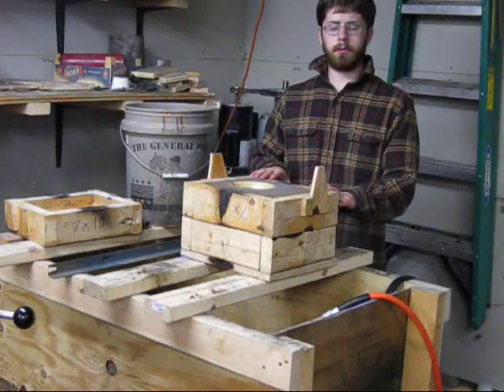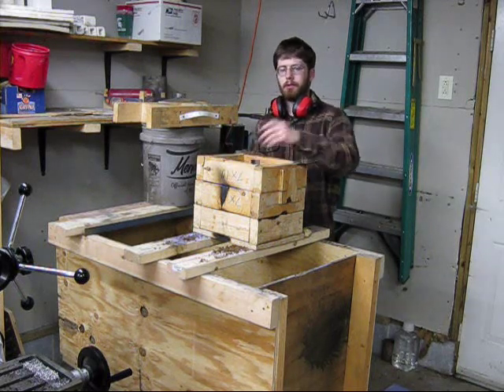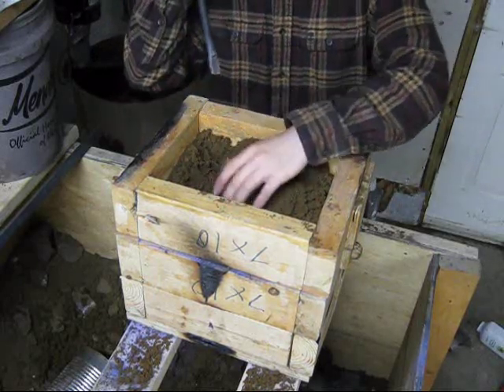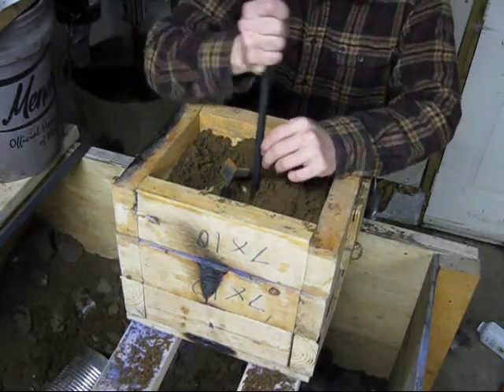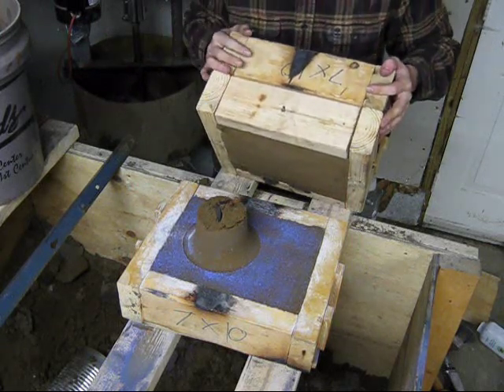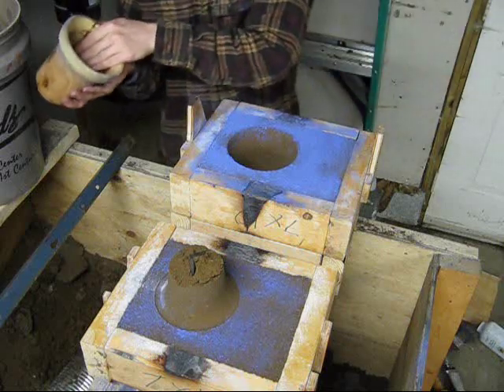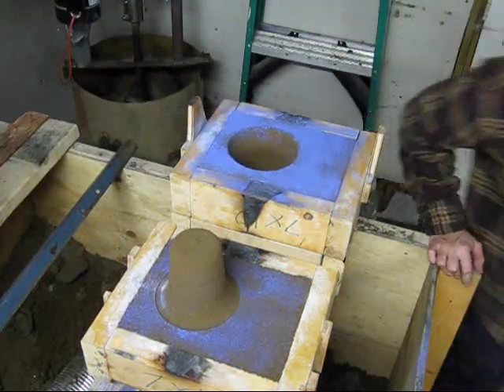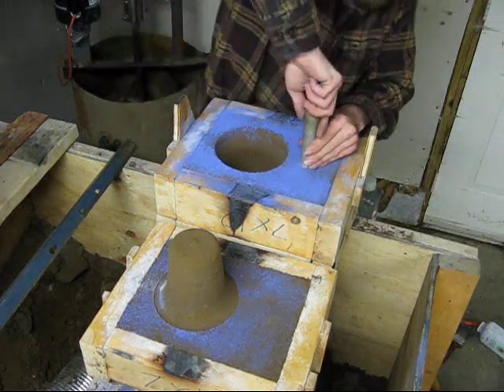Bell Casting-Drag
Part two in a series of videos showing the casting of a small brass bell.